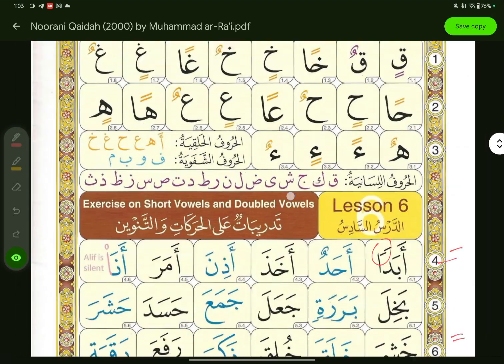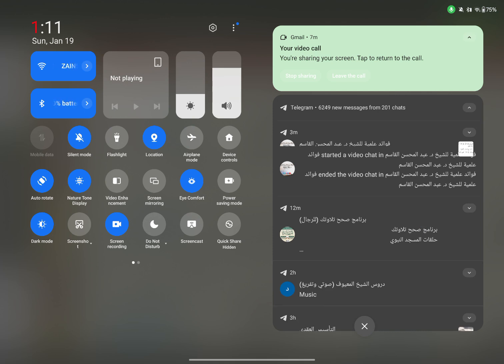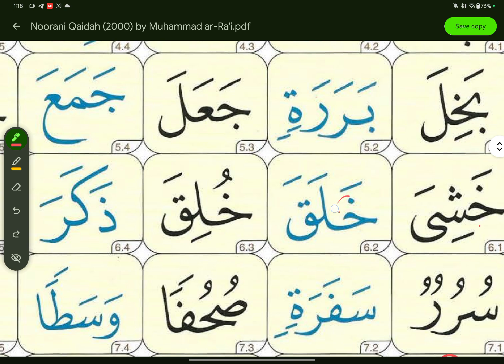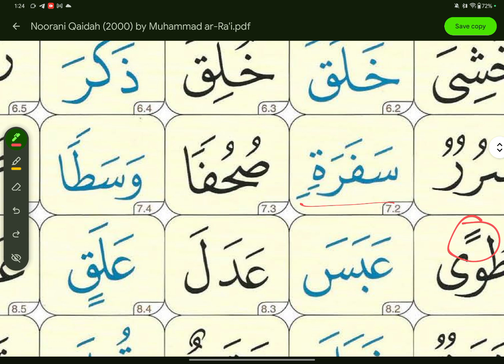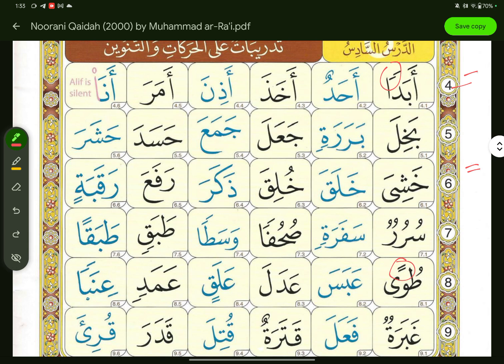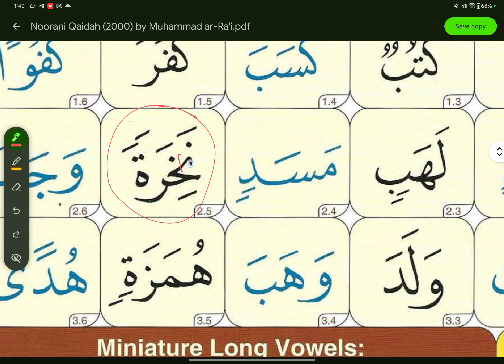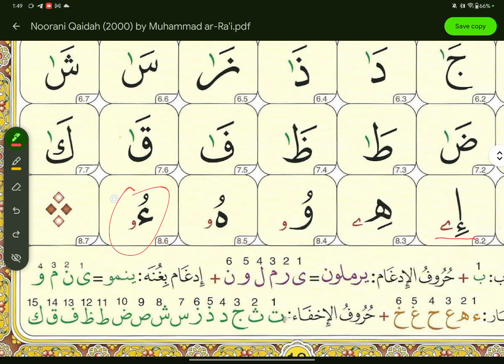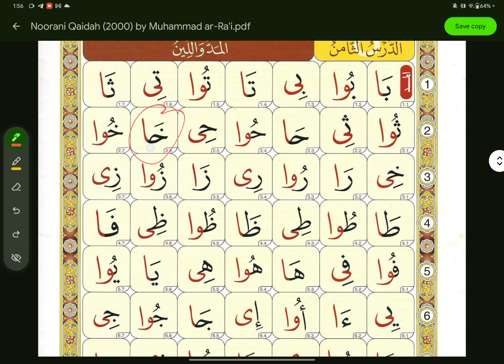Arabic Reading Course Lesson 2 - Arabic Alphabet | Markaz Ibn Ishaq